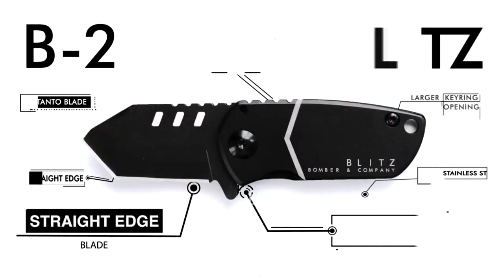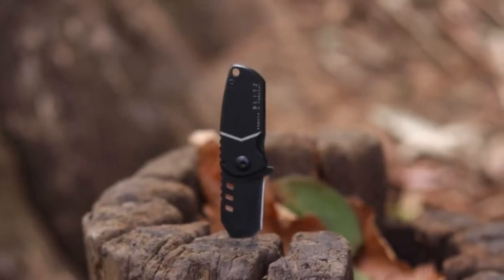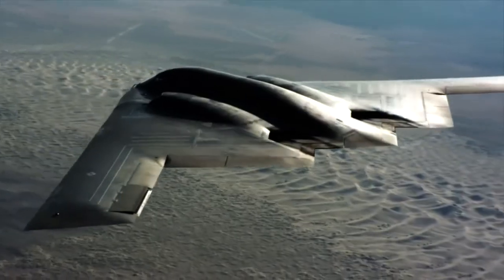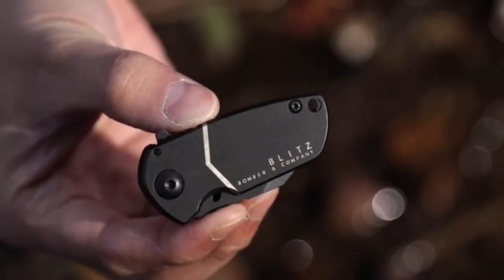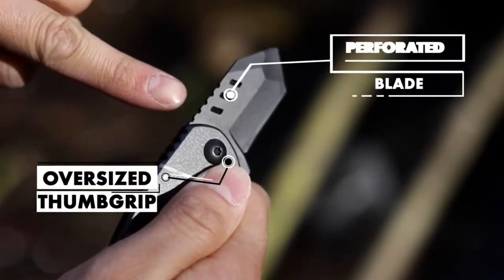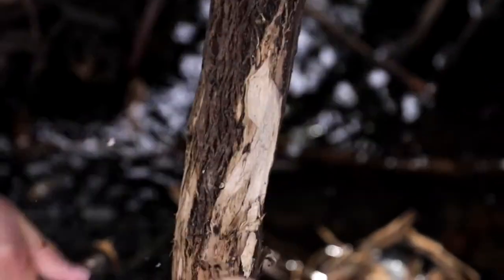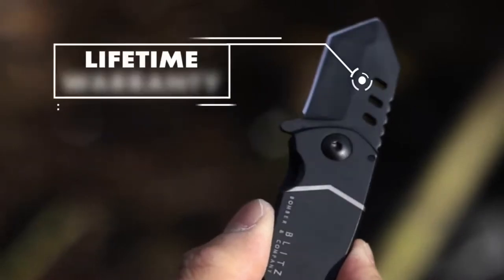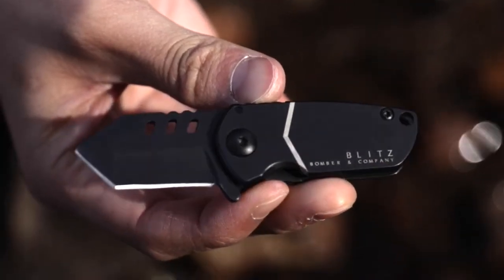BEST Mini Tactical Pocket Knife EVER?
BLITZ Mini Tactical Pocket Knife | Straight Edge Edition